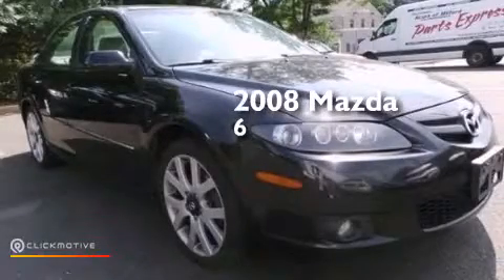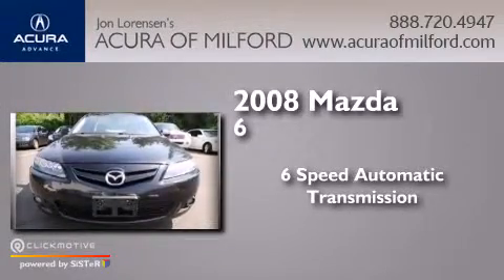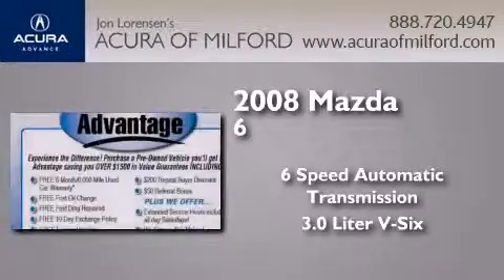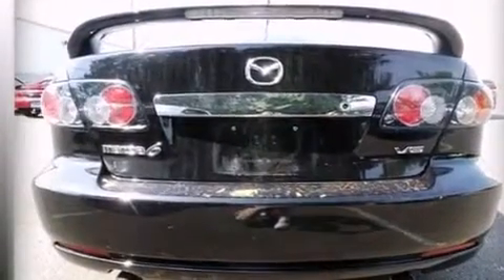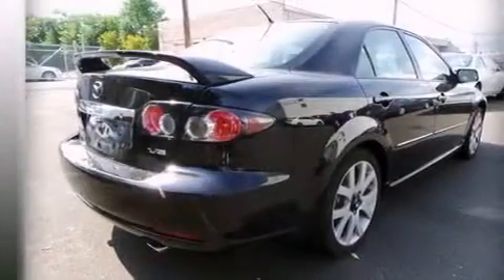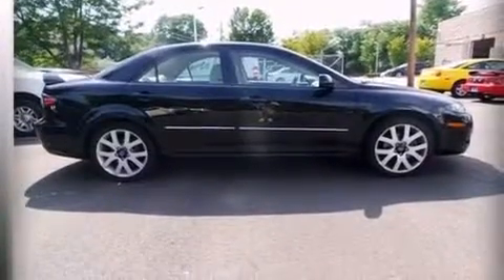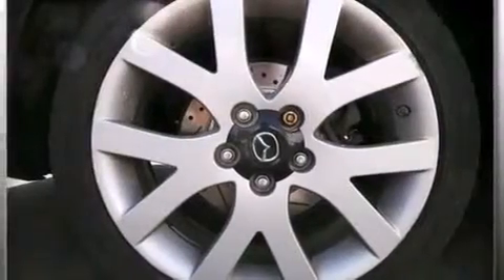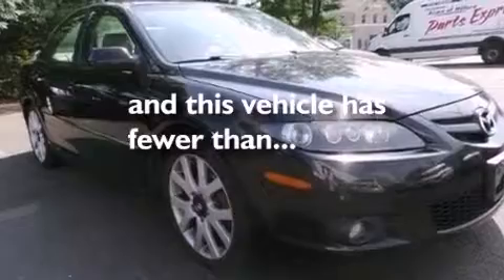2008 Mazda MAZDA6 Milford CT 06460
We have been honored to serve the Milford CT area , we promise that your experience at our dealership will exceed your expectations ! Year : 2008 Make : Mazda Model : MAZDA6 Engine : Gas V6 3.0L/181 Trans . : Automatic Exterior : Onyx Black Miles : 61,018 Interior : Beige Lorensen - Acura of Milford 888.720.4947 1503 Boston Post Rd Milford , CT 06460